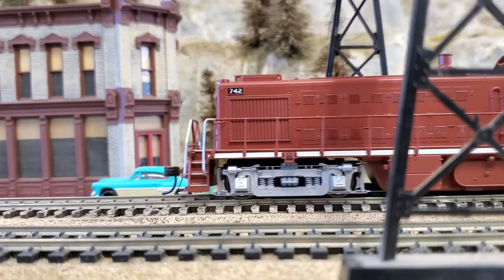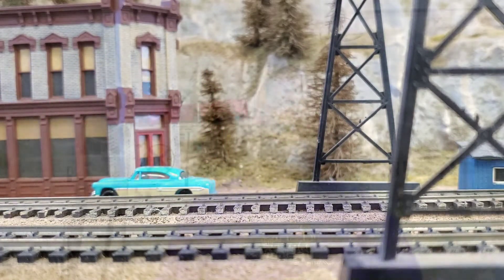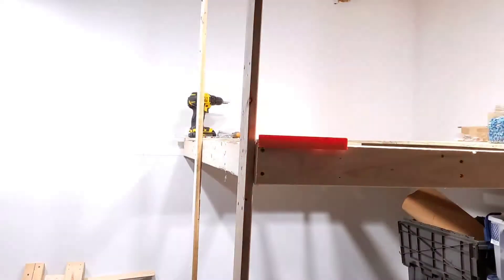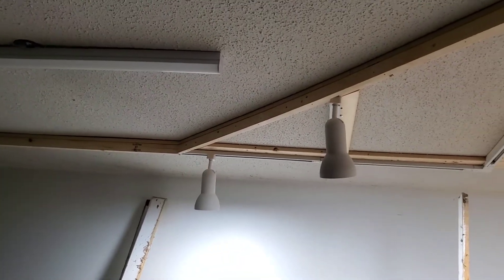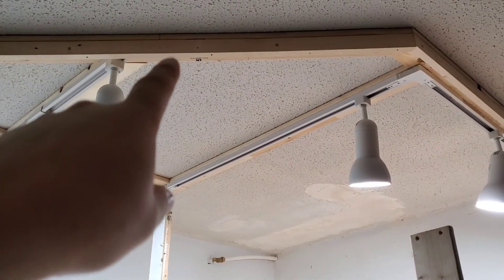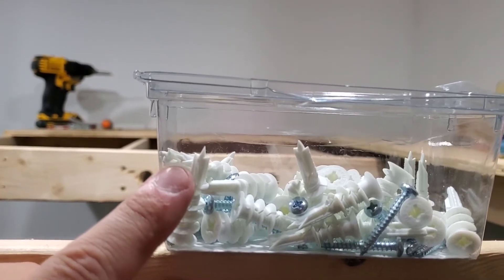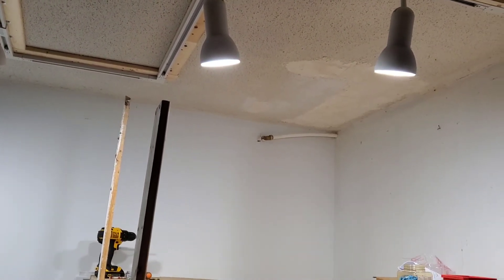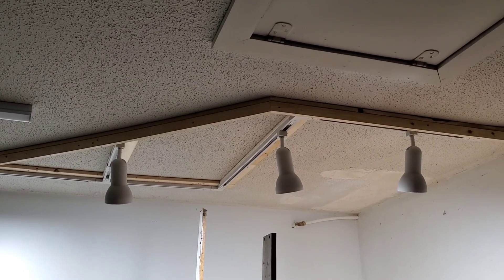Layout Update - Track Lighting for Layout Upper Level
This week I am showing how I build track lighting system for the upper deck part of the layout. This includes explaining how I made my L girders and how I made my cuts for them to fit a 45 degree profile. I explained the type of lights I am using and also planning on installing them into a dimmer switch. I also showed two pieces of plywood that has been cut for the upper deck.